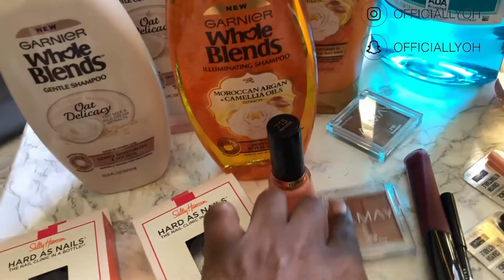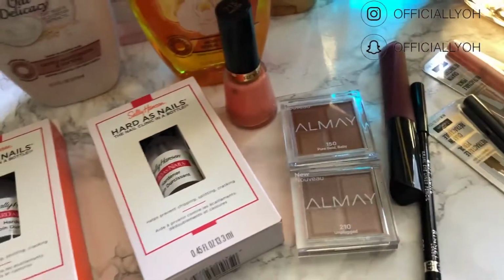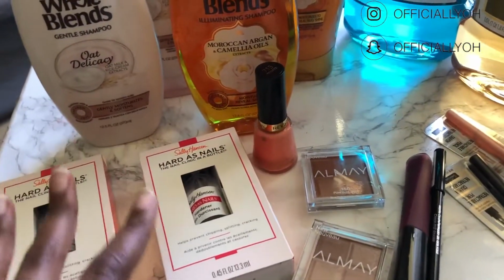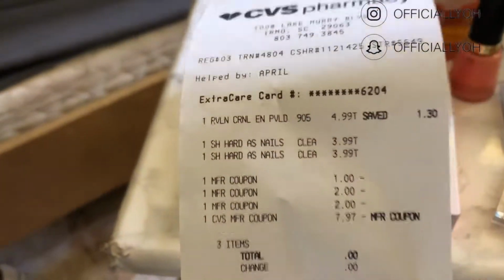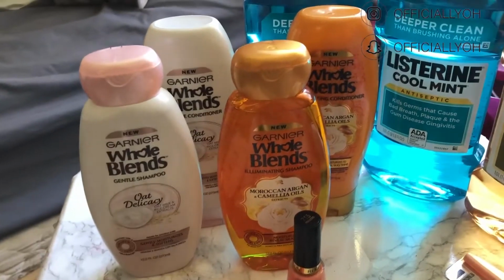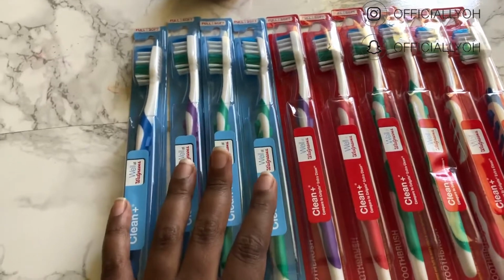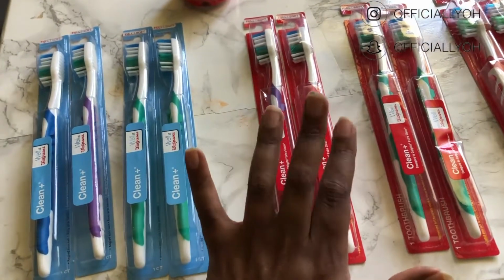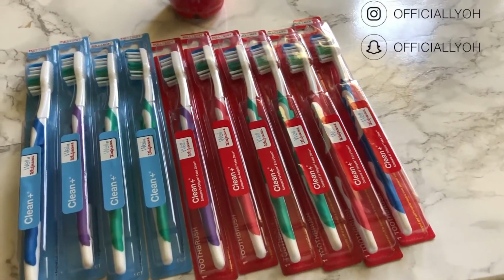COME SHOP WITH ME | FREE TOOTHBRUSHES, NAIL POLISH, MAKEUP & MORE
HI LOVES!!! WELCOME BACK TODAYS VIDEO IS ALL ABOUT MY DEALS FROM CVS AND WALGREENS THIS WEEK. I HOPE YOU ENJOYED THE VIDEO.

Join GrapeVine To Make Money Reviewing Products and Other Special Offers

FAQ!

School: Graduated from The University of of South Carolina Upstate in 2014
Major: Information Management Systems Healthcare Informatics
From: South Carolina
Height: 5'0
Ethnicity: Black/ African American
Camera: Canon Rebel T3i or Sony A500
Editing:  Final Cut Pro

XOXO,
Keevie